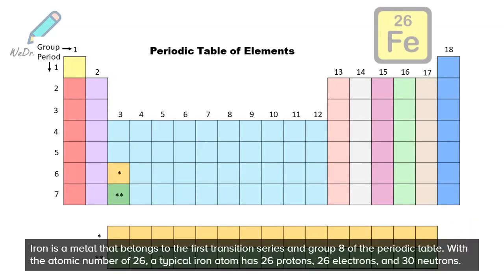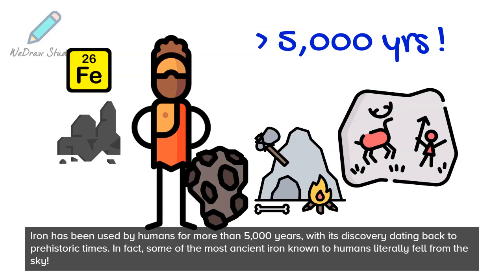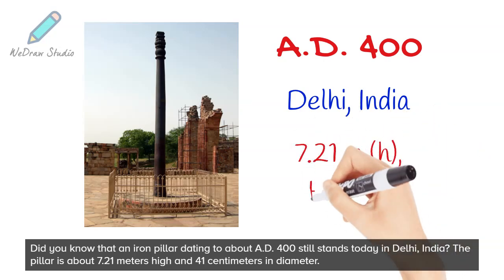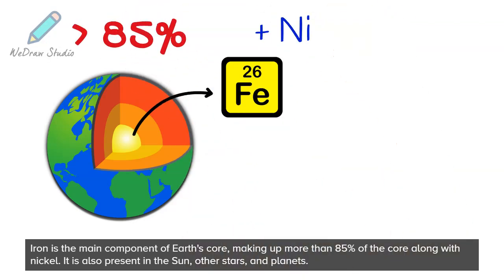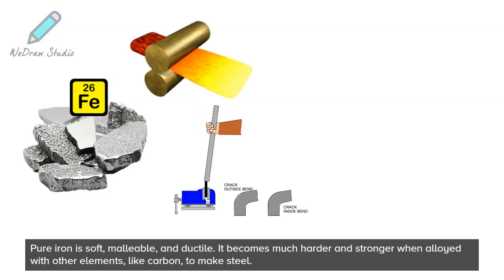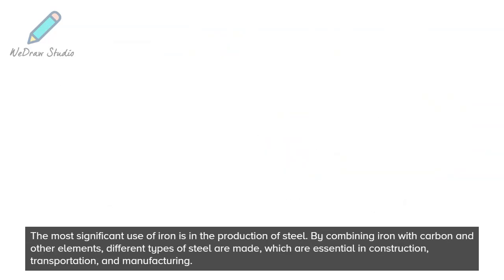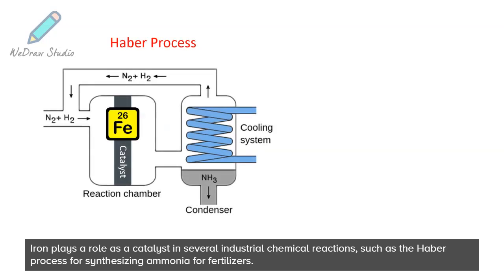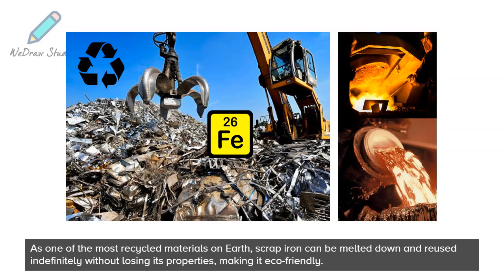Iron Periodic Table ✨ - Element | Properties, Facts, Uses & More!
In today’s video on the Chemical Elements of the periodic table, we are going to talk about Iron Element! We will include facts about this metal, discussing its properties, any fun facts, and its practical uses and applications. There is more than you might think!